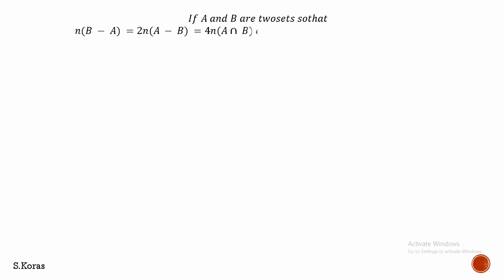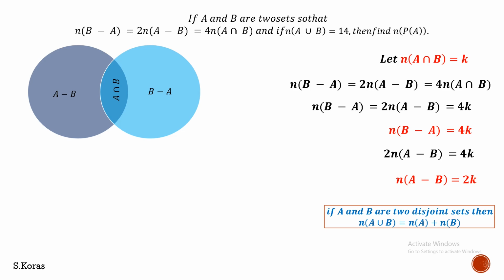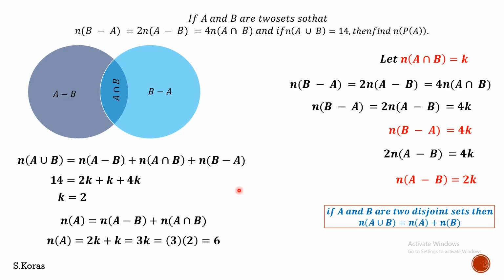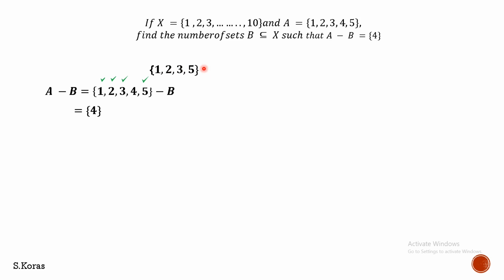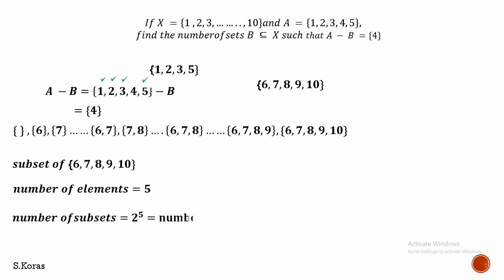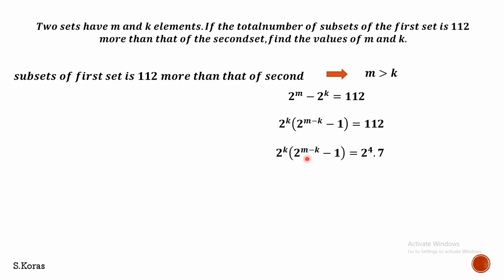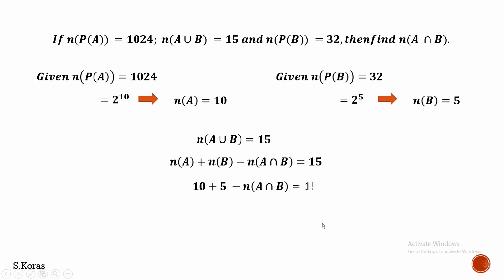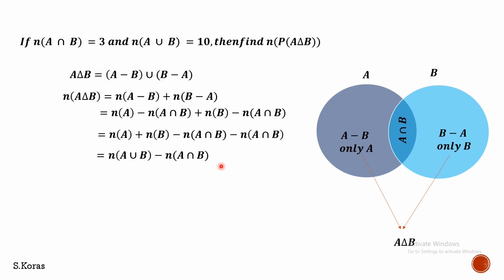Set cardinal number problems-power set or subset problems in English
This video talks about problems on cardinal numbers and power set or subset in English